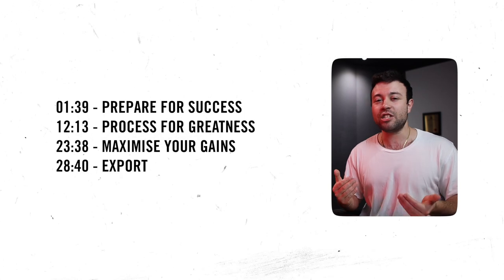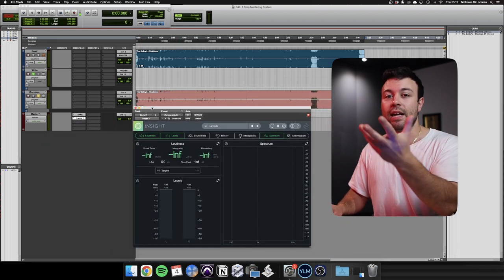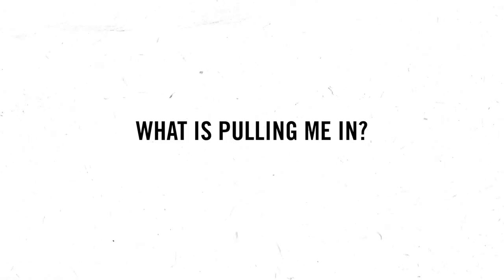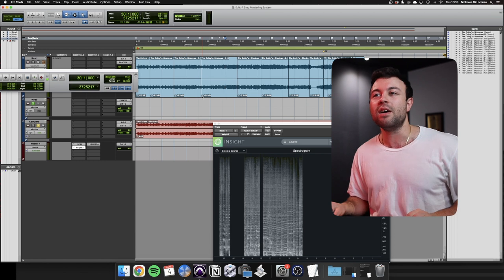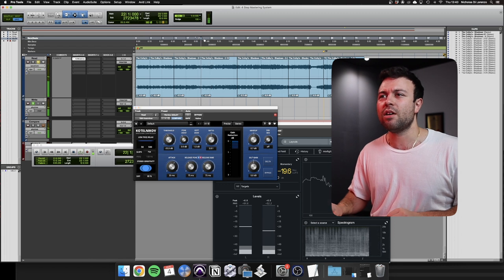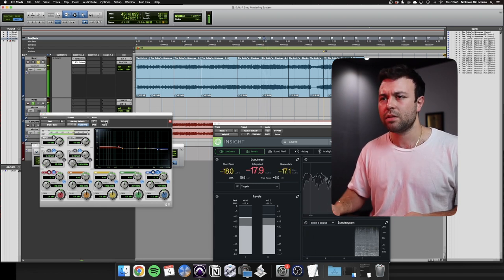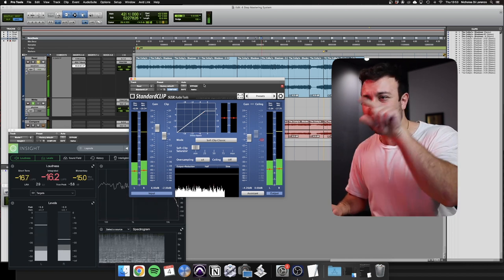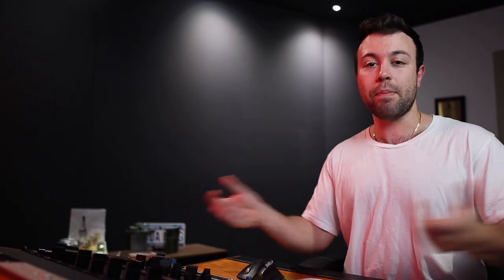EVERY STEP you need to Master your mixes! (And be sure they sound great!)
🎹 Proud of your mix? AWESOME! Get a fresh set of ears on board for mastering and let’s work together!

Hello, I'm Nicholas Di Lorenzo, Studio Owner, Mixing and Mastering engineer at Panorama Studios.

I'm an Italian-Australian born and raised in Melbourne. I've been a creative professional for 10 years managing some pretty awesome projects for artists, labels and producers all around the globe.

What motivates and drives me?

My family,
Good food,
Great coffee.